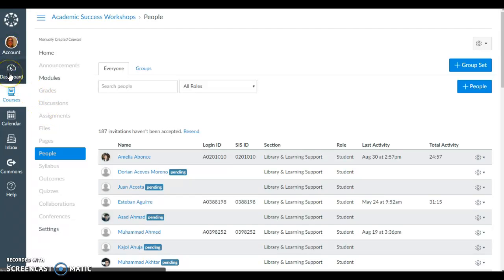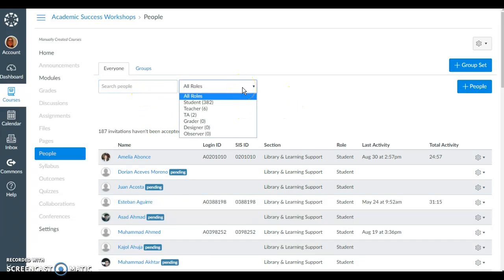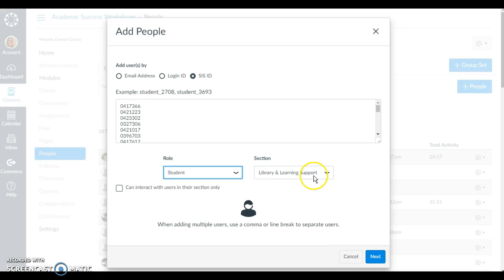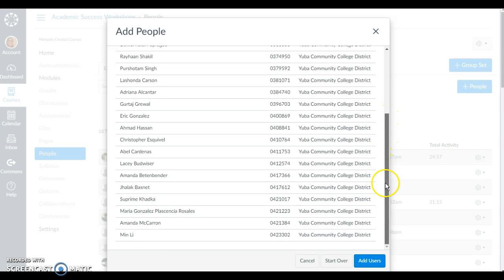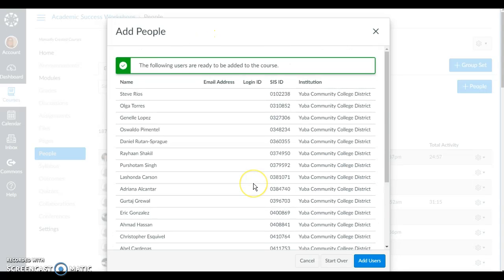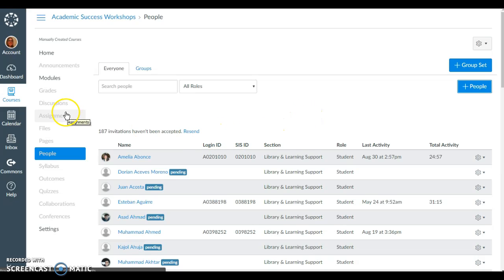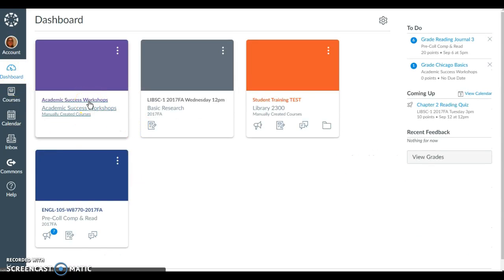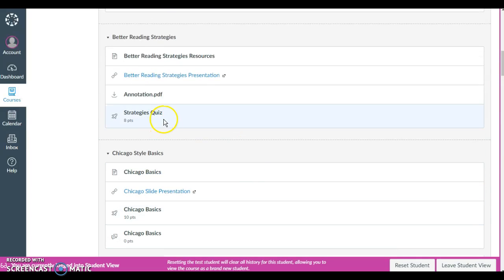Adding Students to the Academic Success Canvas Course